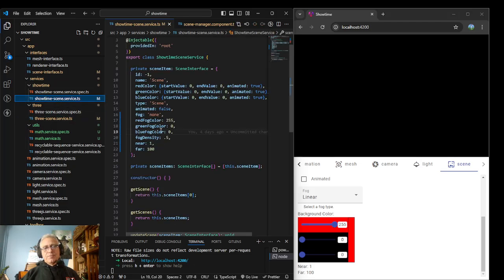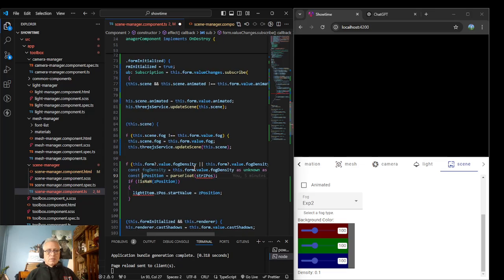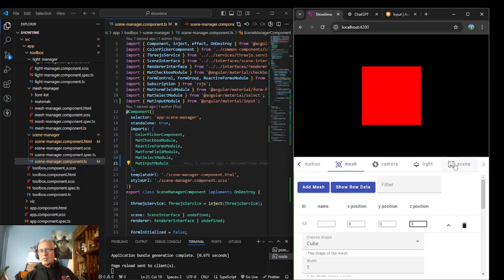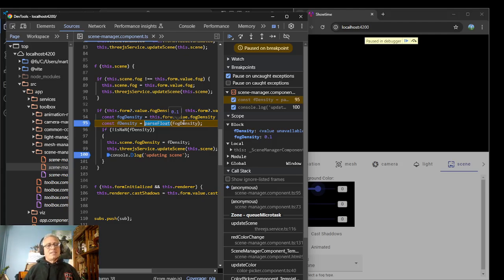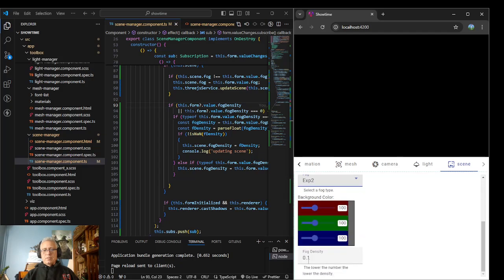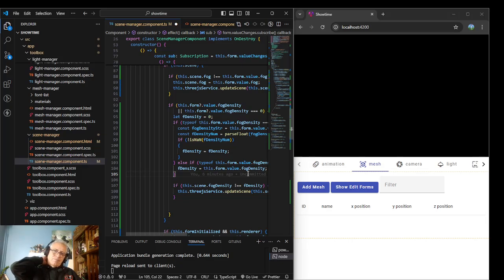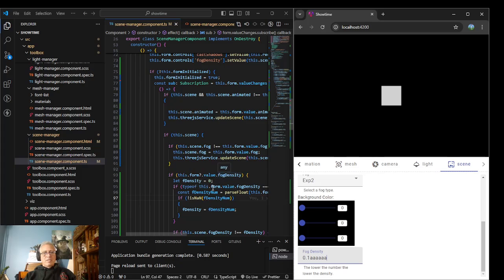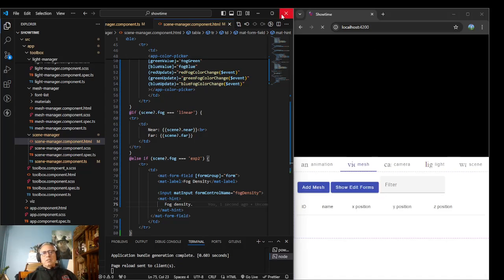Angular/ThreeJS - Video 248 fog density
You win some and you lose some... In this video I make the fog density configurable, but then I struggle with validation.  I think about adding validation and decide that it's not worth it... spoiler alert - I change my mind tomorrow.  :)